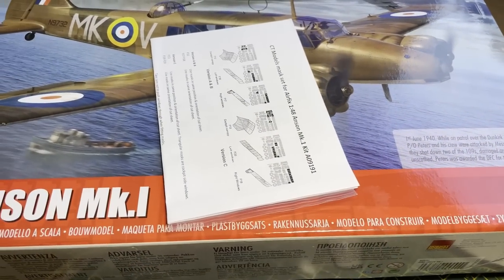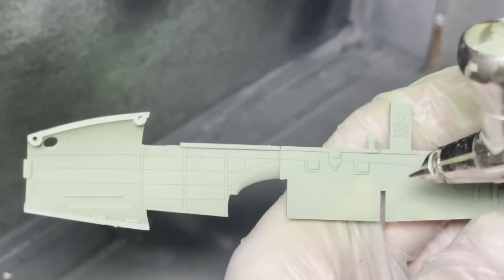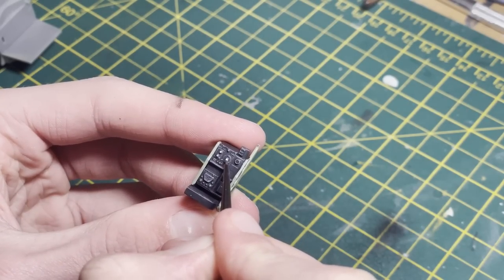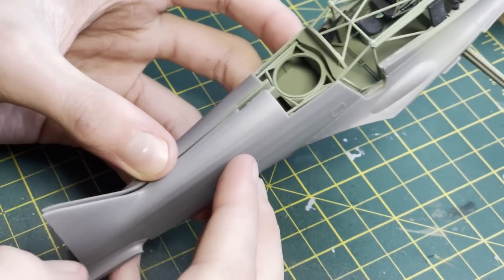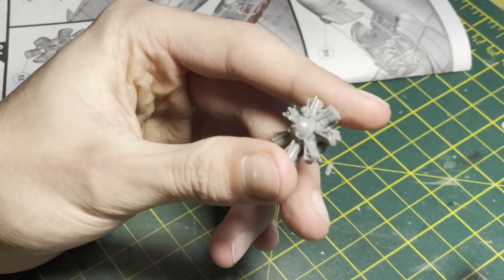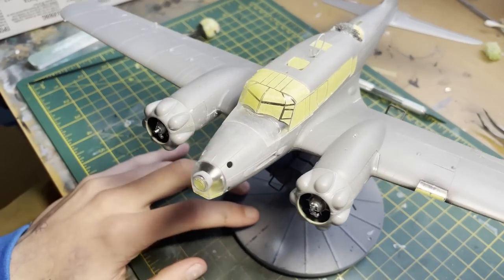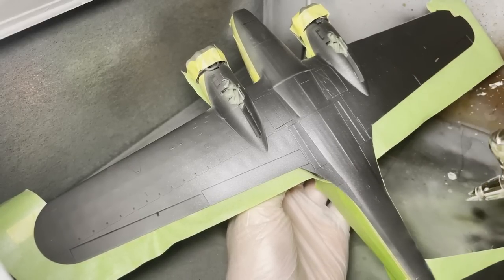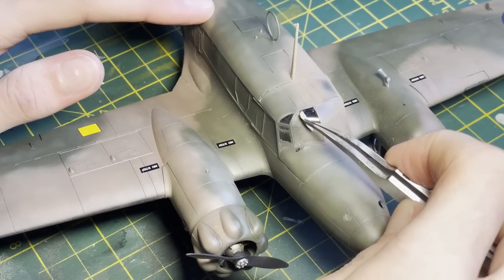New Airfix 1:48 Avro Anson | Full Build | HD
Hey guys! I hope you enjoyed my take on airfix's new anson, had a couple bumps along the way but it was all worth it in the end!